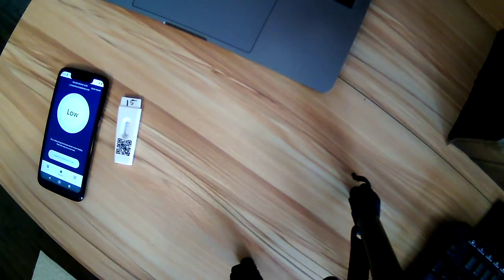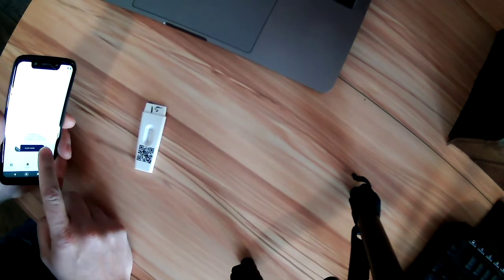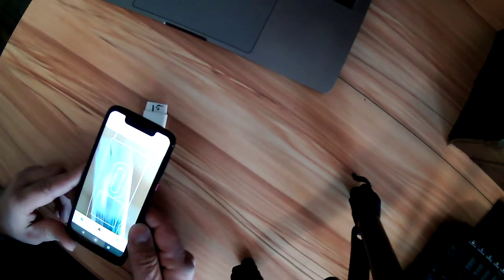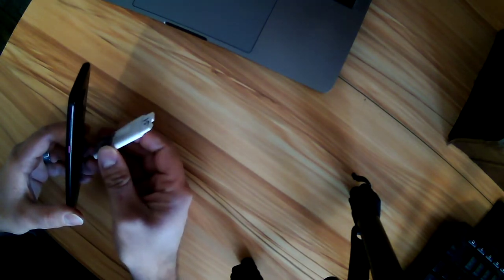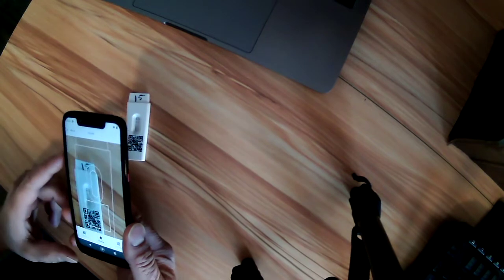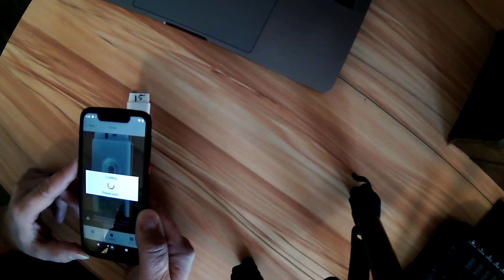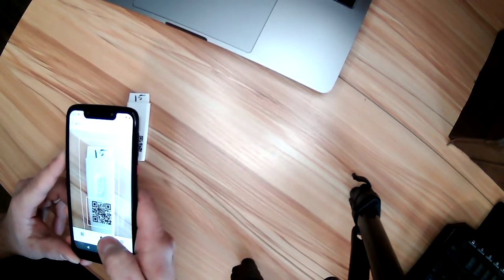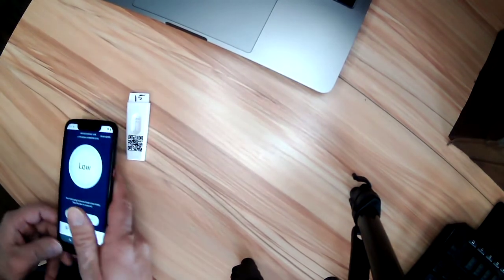How to scan your Oova strip on an Android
Jerome Scelza, Oova's Co-Founder, explains and demonstrates how to scan your Oova strip on your Android